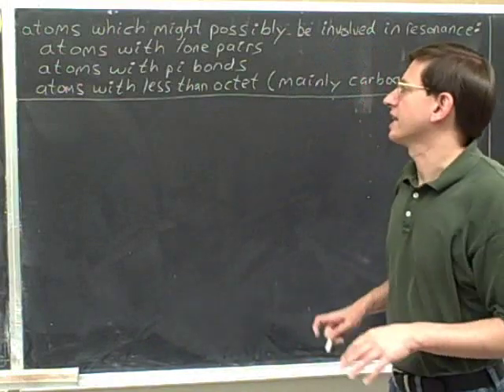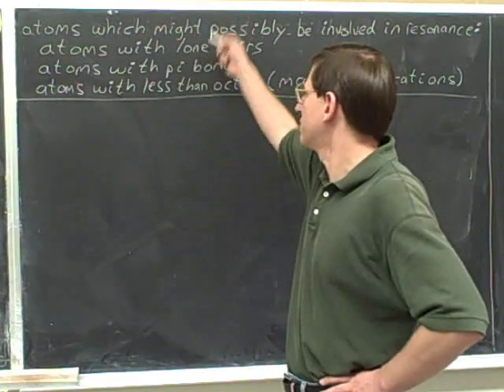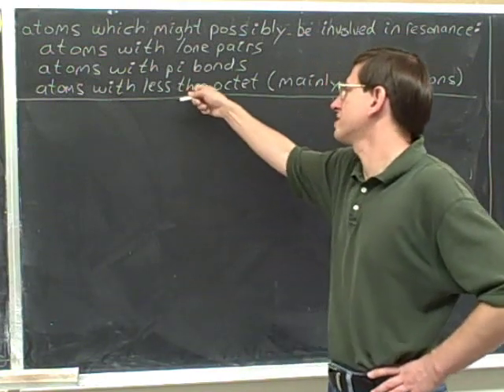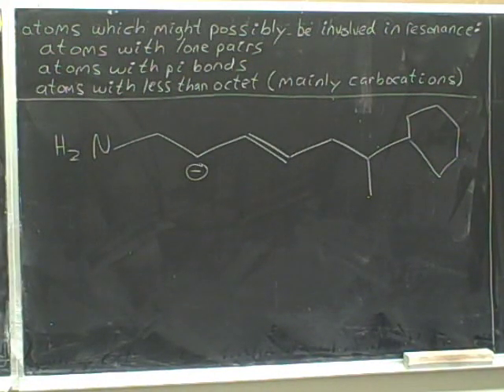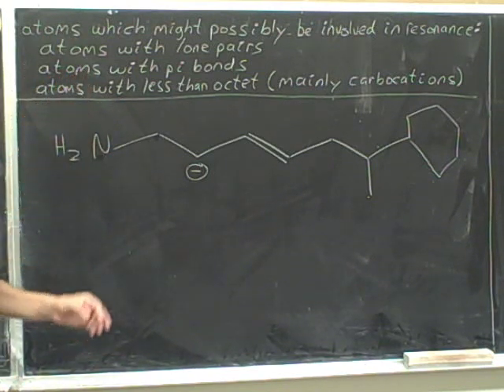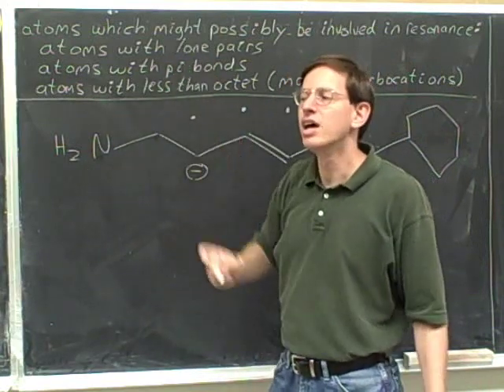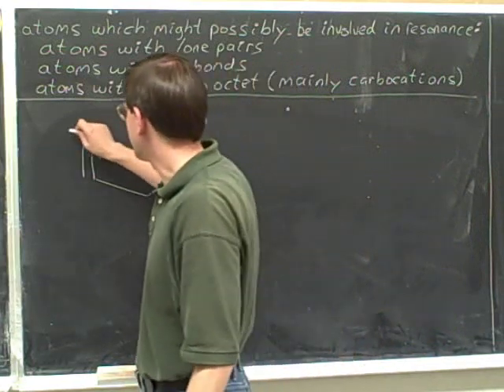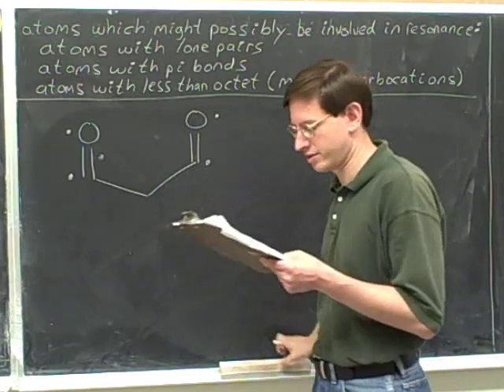How to draw resonance structures (30)